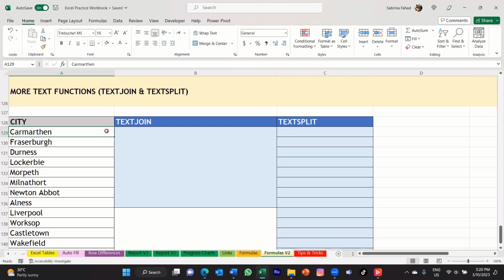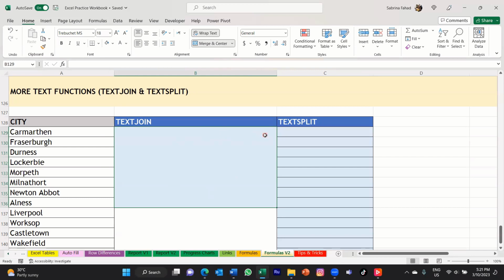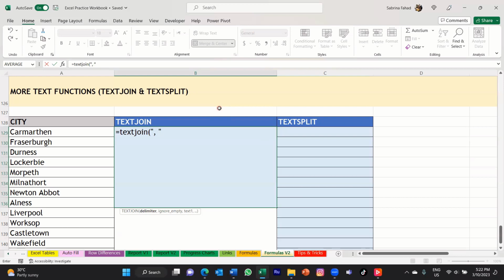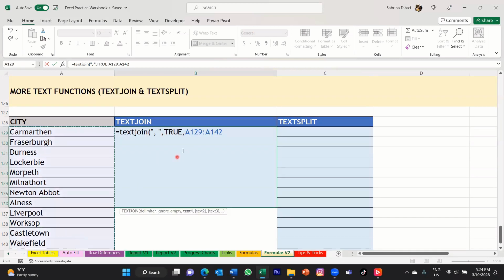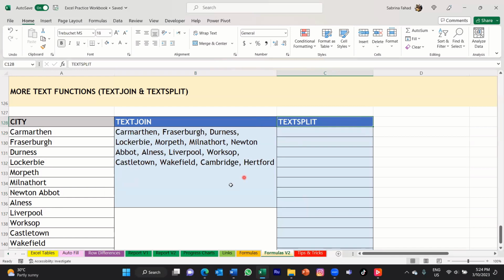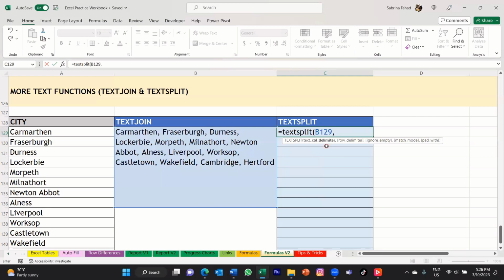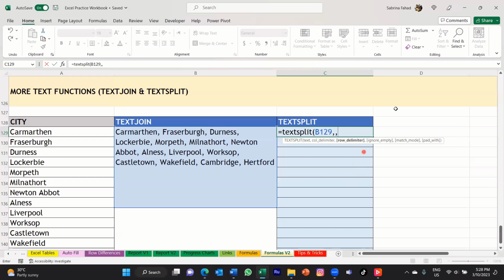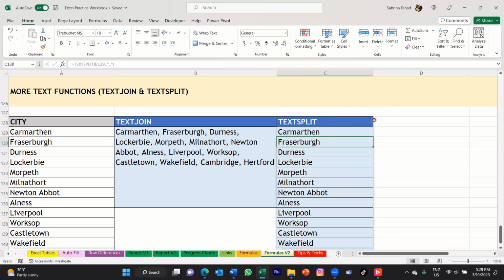How to join and split text using TEXTJOIN & TEXTSPLIT functions in Excel